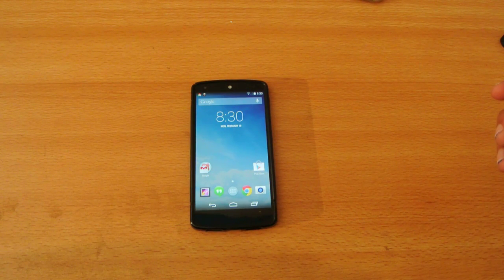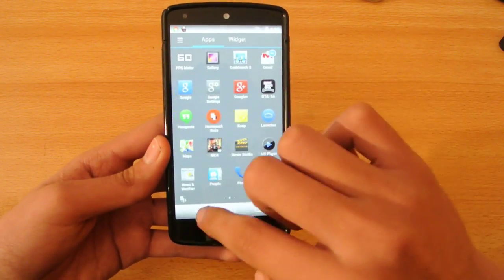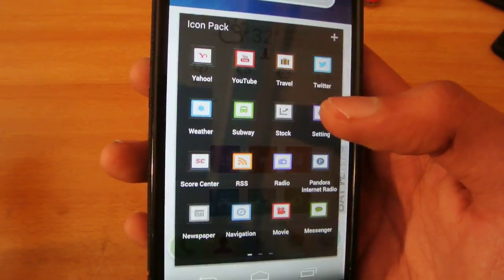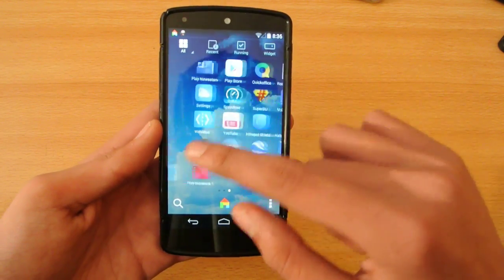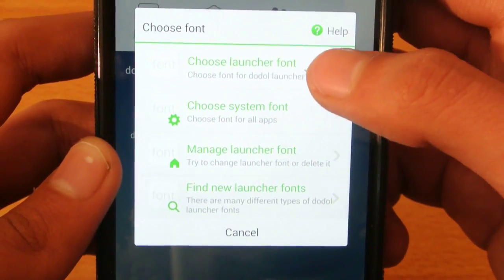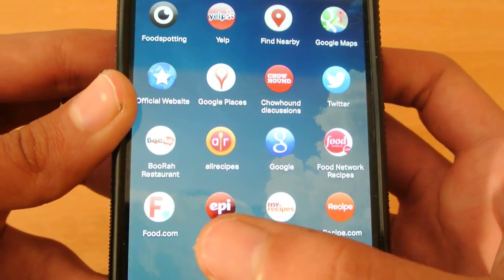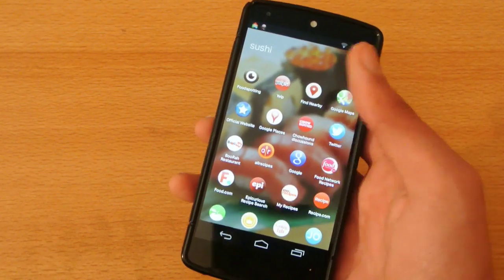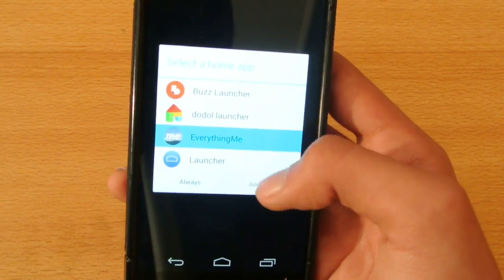Top 3 Best Launchers For Android [2014]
In this video i will show you Top 3 Best Launchers For Android [2014] that you probably don't know that they are new best launchers of 2014 for Android and They all are absouletly free on Google Play Store.

1) Buzz Launcher
2) Dodol Launcher
3) Everything Me Launcher

These are the currently New and Best at The Moment.